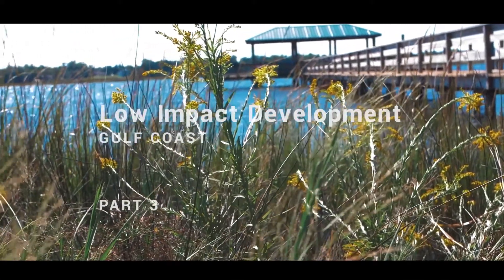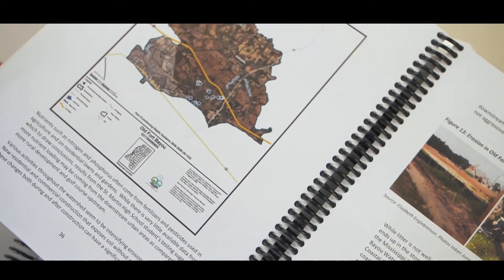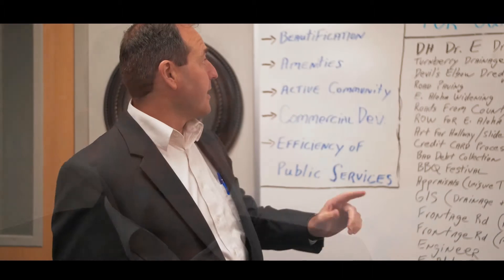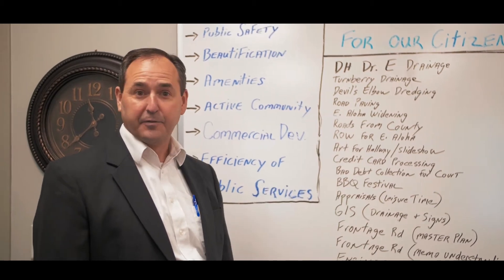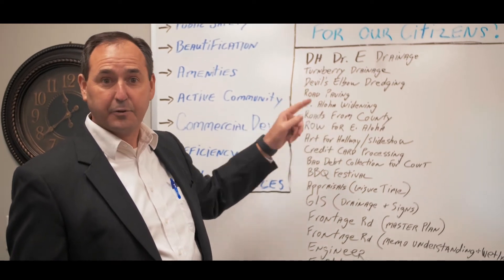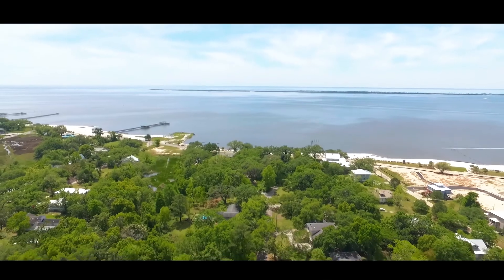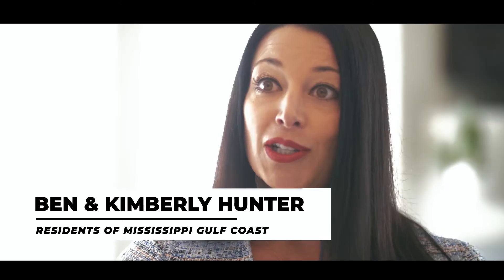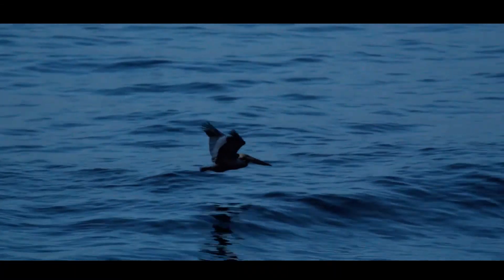LID Gulf Coast_Part 3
Part 3 in a series of Low Impact Development education film series created by the MSU Gulf Coast Community Design Studio for the Mississippi Gulf Coast. A production of Take Action Films